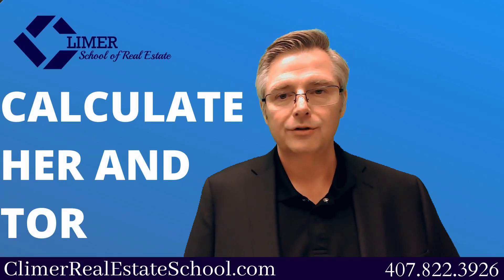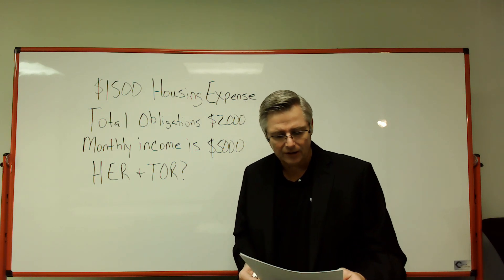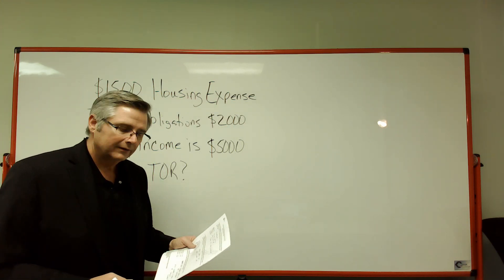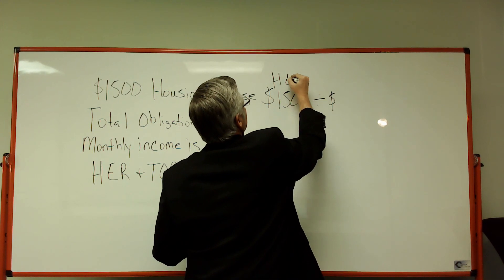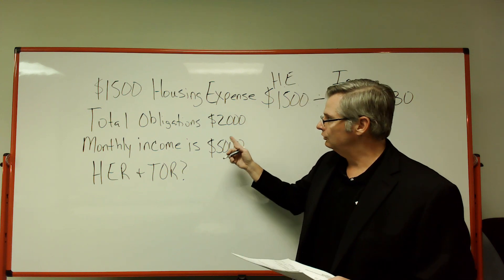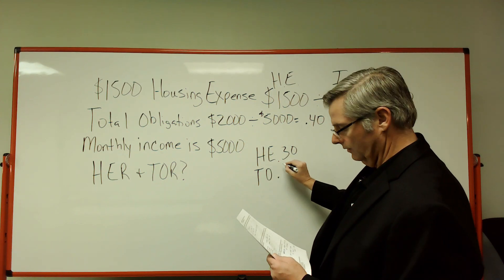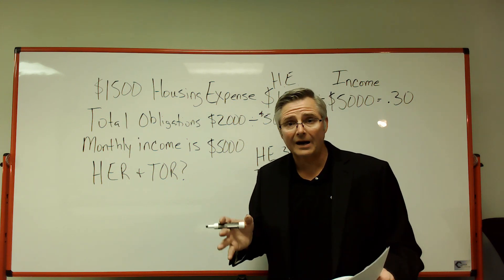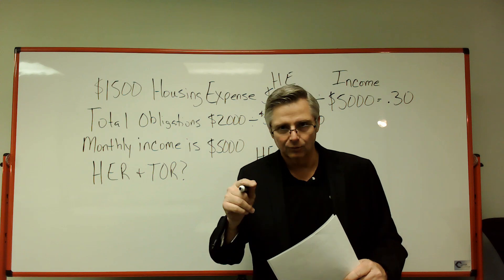Real Estate Math - Free Practice Test - #8 Calculate HER and TOR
You might see this question on your State Exam!
This video goes over how to calculate Housing Expense Ratio and Total Obligation Ratio.

Follow along by getting our Free Real Estate Math Practice Test here on our